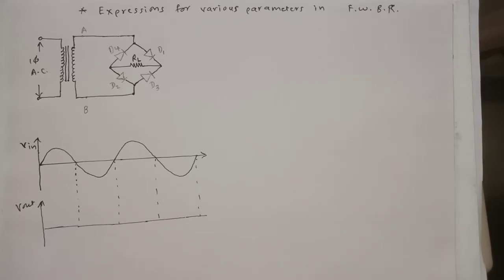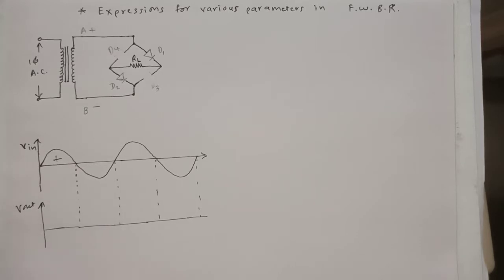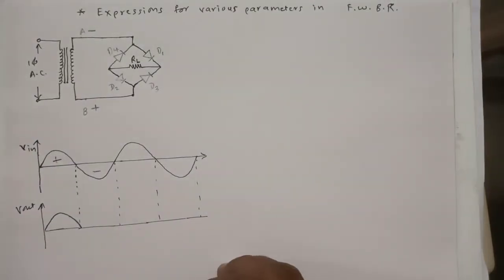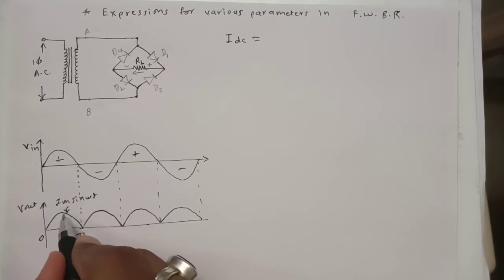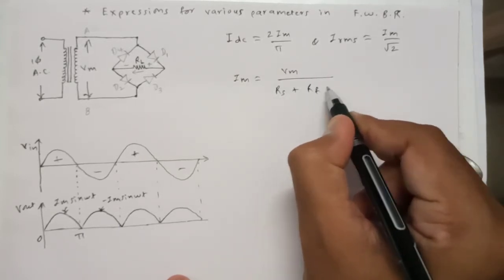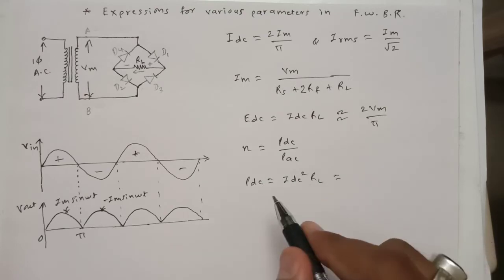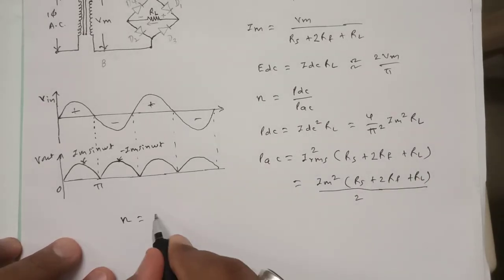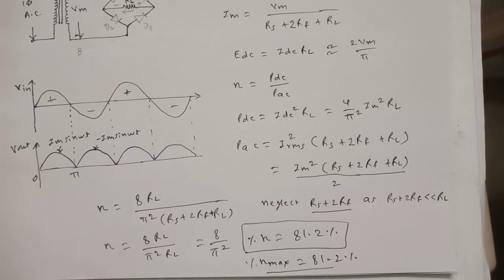Various Parameters of Full Wave Bridge Rectifier